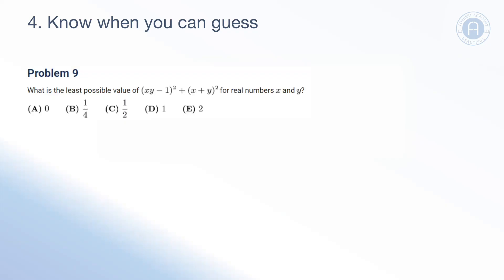5 Tips for taking the AMC 10/12 | AMC Preparation